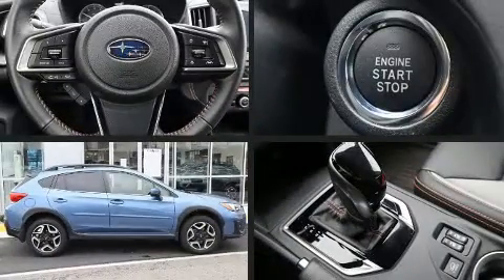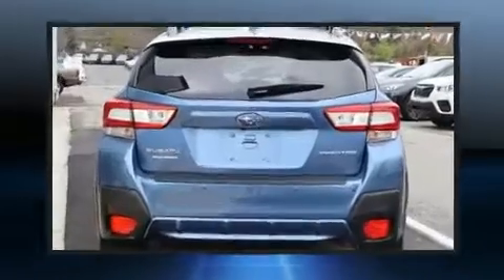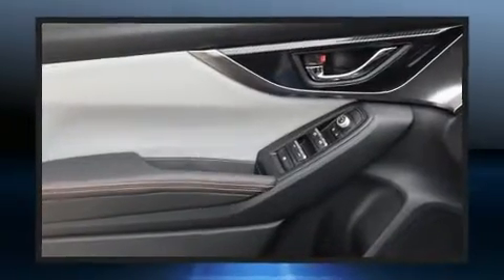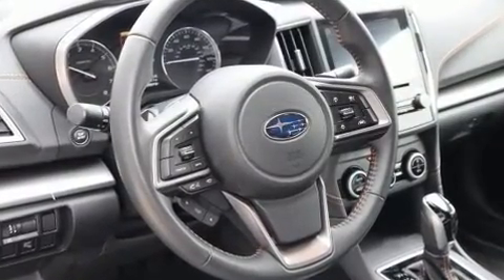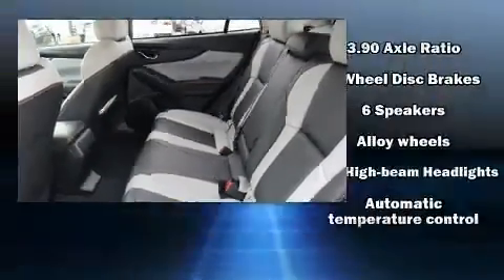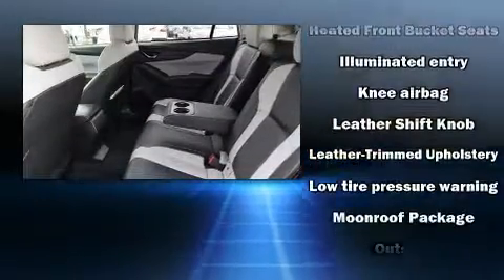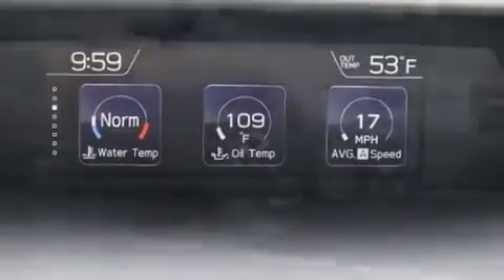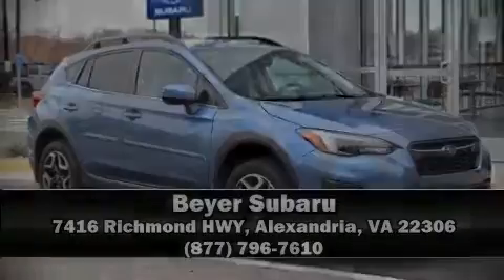2019 Subaru Crosstrek 2.0i Limited in Alexandria, VA 22306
Beyer Subaru
7416 Richmond HWY

Discerning drivers will appreciate the 2019 Subaru XV Crosstrek. With less than 10,000 miles on the odometer, this 4 door sport utility vehicle prioritizes comfort, safety and convenience. Under the hood you'll find a 4 cylinder engine with more than 150 horsepower, and for added security, dynamic Stability Control supplements the drivetrain. Subaru prioritized practicality, efficiency, and style by including: a blind spot monitoring system, heated seats, front fog lights, tilt and telescoping steering wheel, remote keyless entry, rear wipers, and a split folding rear seat. Features such as automatic climate control and leather upholstery prove that economical transportation does not need to be sparsely equipped. Subaru also prioritized safety and security with features such as: dual front impact airbags with occupant sensing airbag, head curtain airbags, traction control, brake assist, a security system, an emergency communication system, and 4 wheel disc brakes with ABS. When road conditions become unpredictable, rely on all wheel drive to maintain outstanding control. A Carfax history report indicates just one previous owner. Our sales reps are knowledgeable and professional. They'll work with you to find the right vehicle at a price you can afford. Stop in and take a test drive!